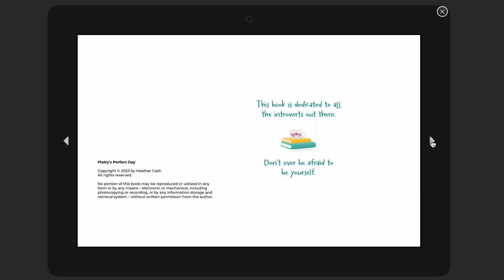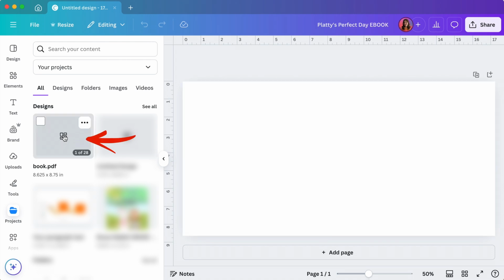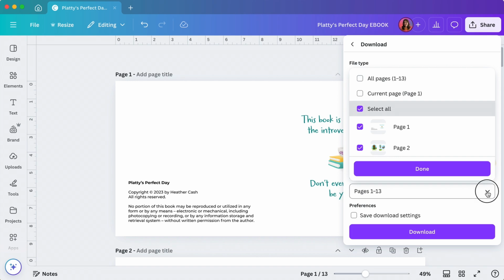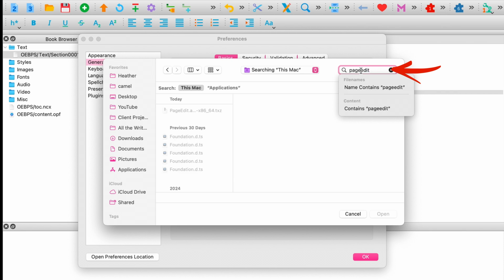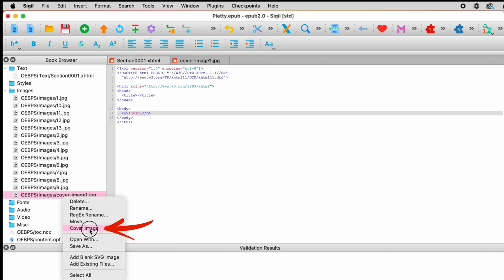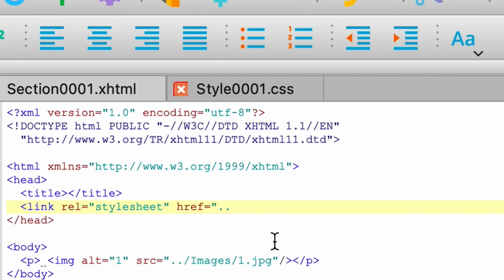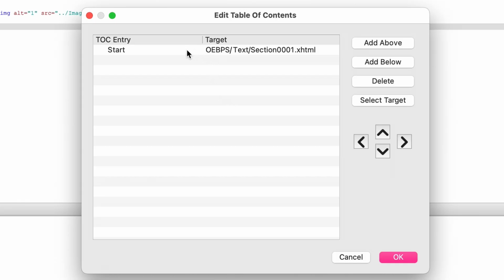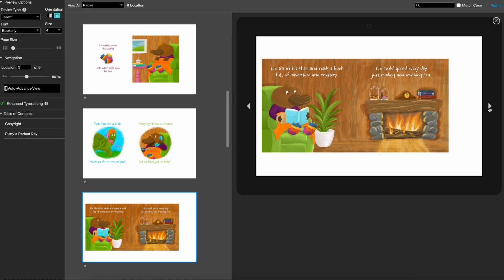EPUB for IngramSpark (updated for 2025!)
UPDATE: KDP No longer accepts EPUB for fixed-layout books (i.e. children's books). If you want to upload to Amazon, create a KPF file instead:

This DOES work for IngramSpark though!

Kindle Previewer: